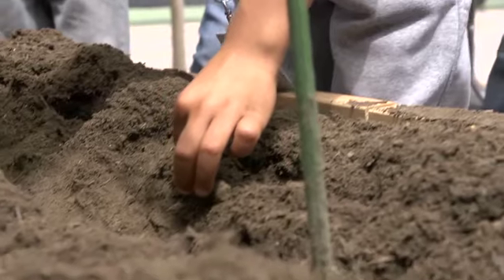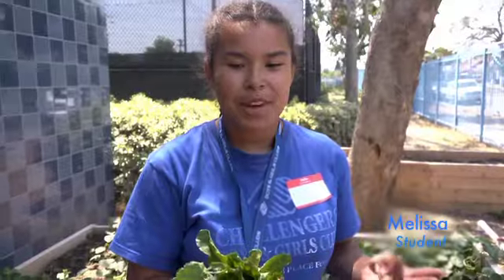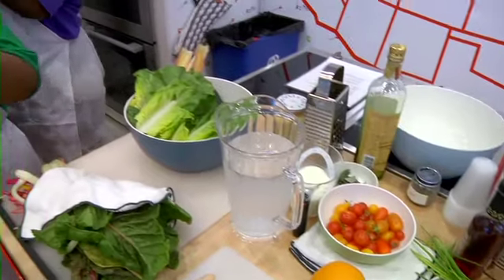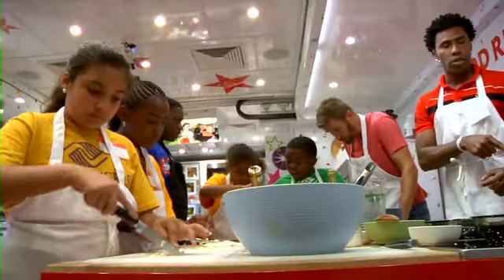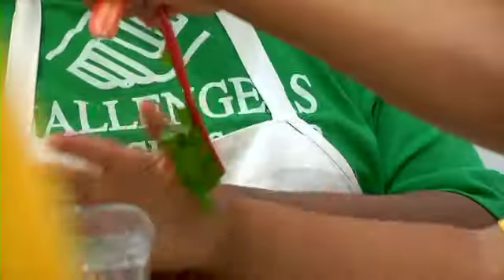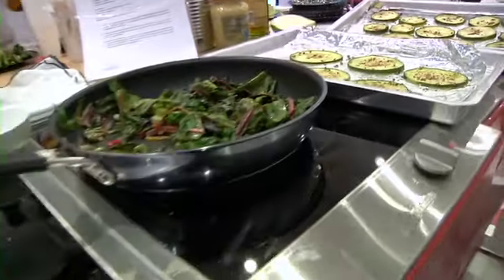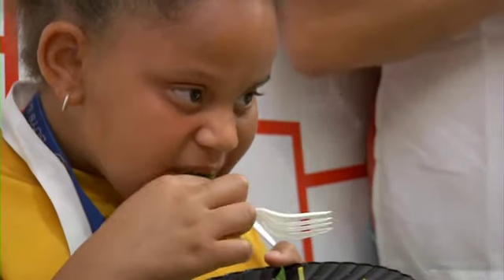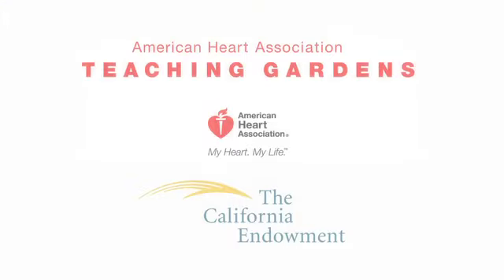Edible Education onboard the Big Rig Mobile Teaching Kitchen | The Big Rig Kitchen on Tour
Watch the Jamie Oliver Food Foundation (USA) Big Rig mobile teaching kitchen gardens and showing some kids how to cook for that first ever time at the first stop on its 2011 tour, a Challengers Boys and Girls Club in South Central L.A.

Thank you to Wondros for creating this beautiful film.

[The music in this video is licensed from Wondros' prouction library, from APM]

Big Love, the Jamie Oliver Food Foundation (USA) team

Jo, Janey, Liz, Sarah and Nora x

The Jamie Oliver Food Foundation (USA) is a California-based 501c3 non-profit that works to bring food education to schools and youth groups, businesses and communities. It does this by raising awareness to galvanize policy changes at a local and national level, offering hands-on training to instill food skills and knowledge, and founding relationships to enable us to scale nationally.